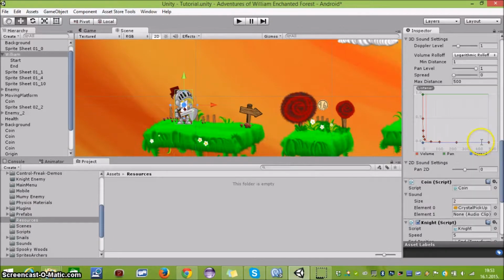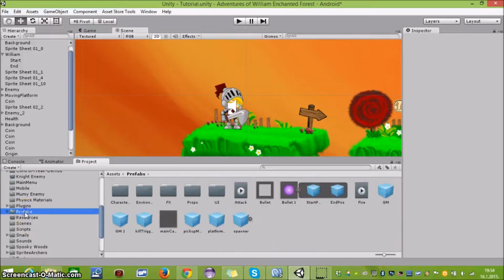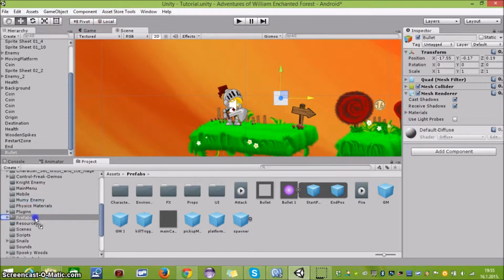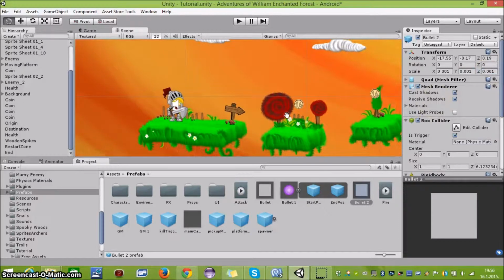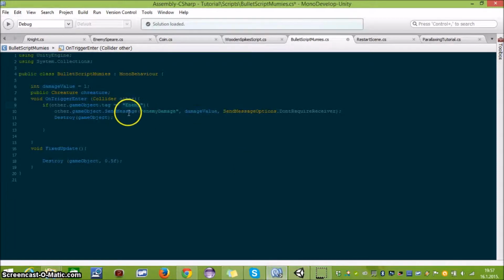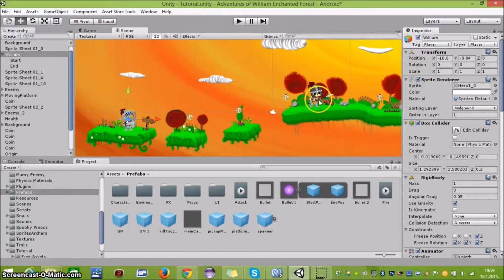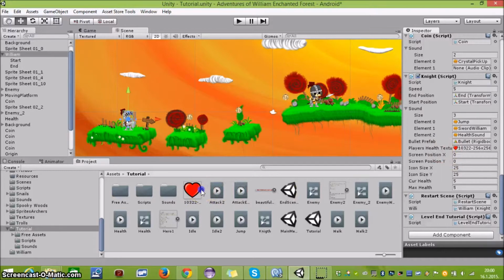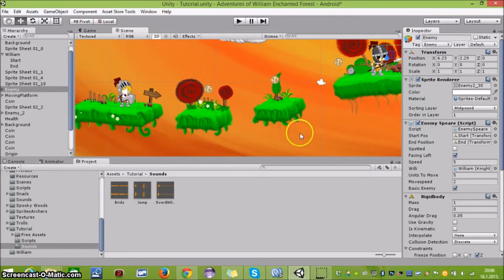Unity tutorial: Complete 2D game project part 4